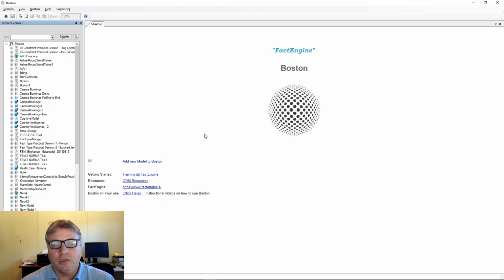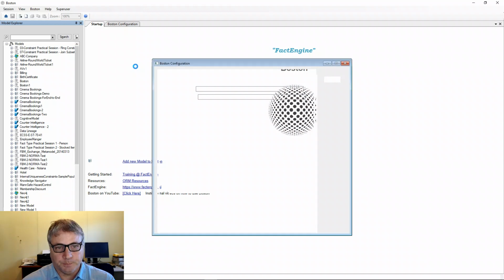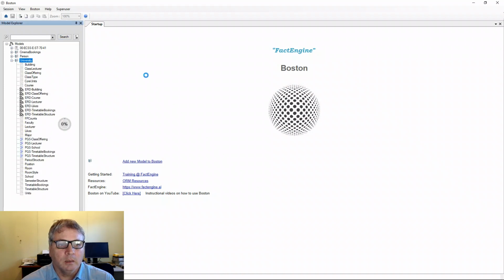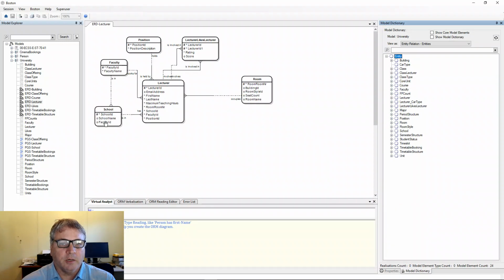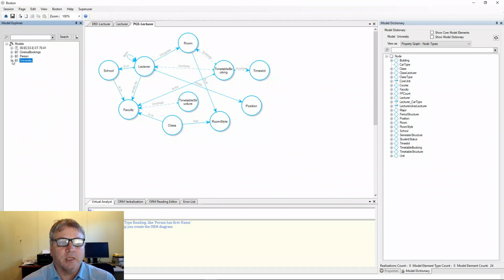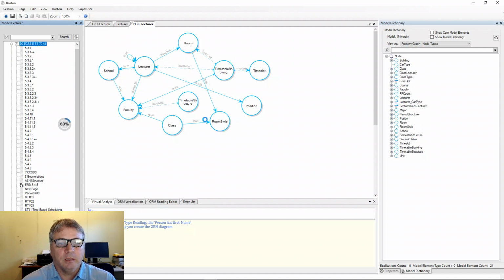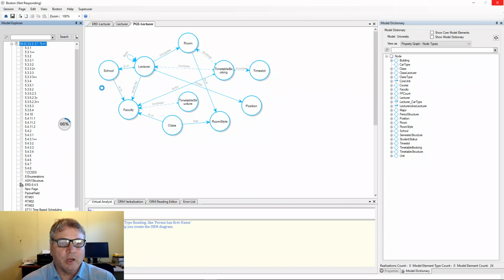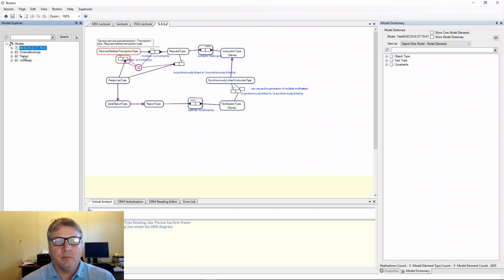Boston - Model Database Options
Boston - Model database options, where clients have specific database requirements beyond the standard MS Jet datase Boston ships with.

V7.0 (June 2023) Release - Boston will support SQLite, and beyond June FactEngine will be releasing Boston over Postgres, ORACLE and SQL Server.

Please contact FactEngine for your custom database needs for Boston model storage.

Delivery dates may vary.